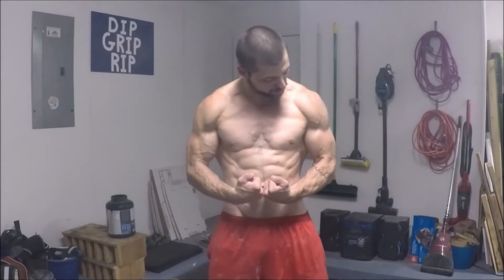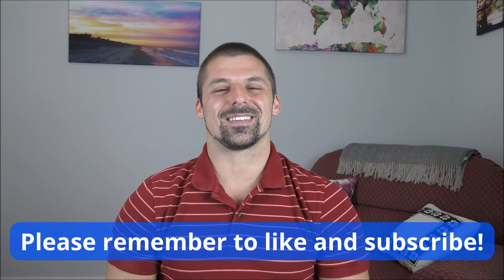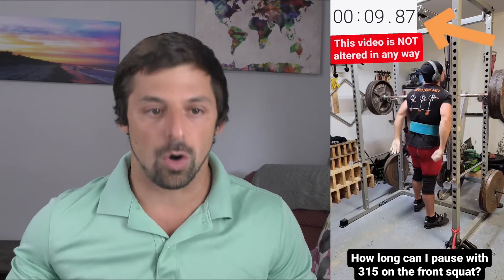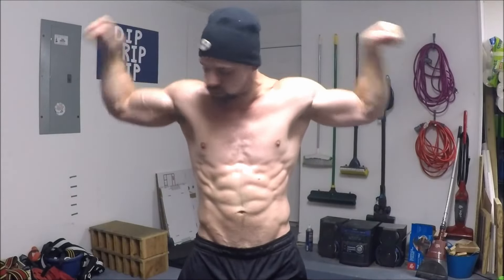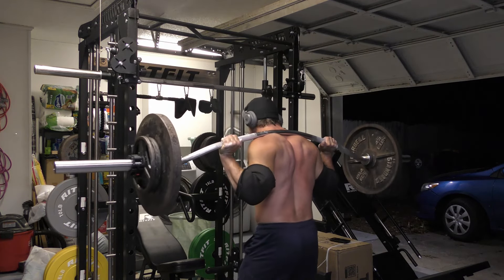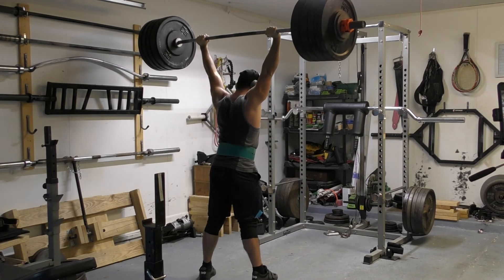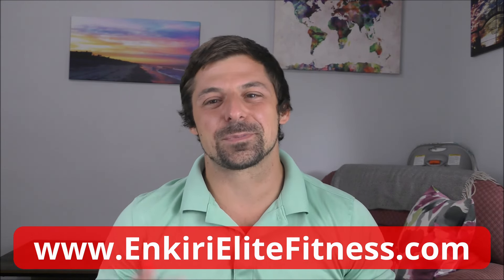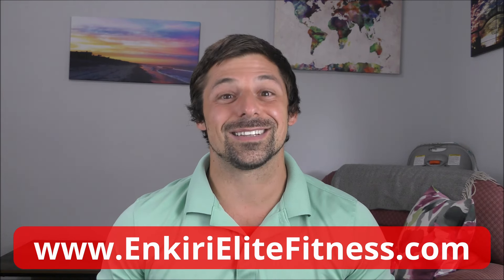3 BROSCIENCE Exercises to Blow Up Your PUSH PRESS (Don't Let Mike Israetel See #1!)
Here are 3 assistance exercises to take your push press to the next level! As an added bonus these 3 broscience based exercises will also go a long way towards turning you into a freak athlete as well (especially #3!). I say shun the mainstream fitness industry!

MAJOR FITNESS! High Quality Strength Training Equipment

I use the Kensui Fitness weight vest to load my push ups

TIMESTAMPS
0:00 3 exercises to BLOW UP your push press!
1:50 Exercise 1 (Don't tell @RenaissancePeriodization!)
4:00 Exercise 2 (Separates the men from the boys)
6:34 Exercise 3 (Game changer)
10:07 Please like and subscribe!